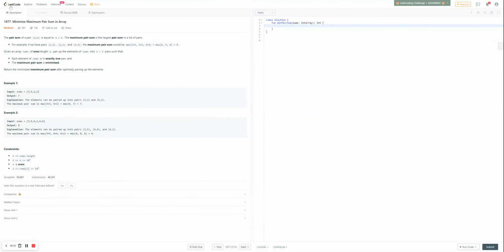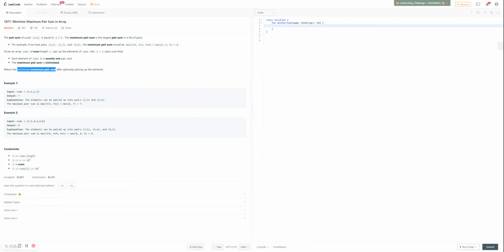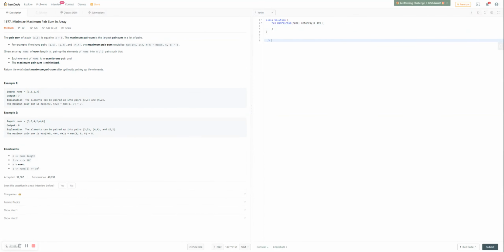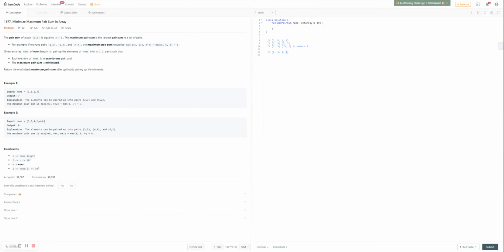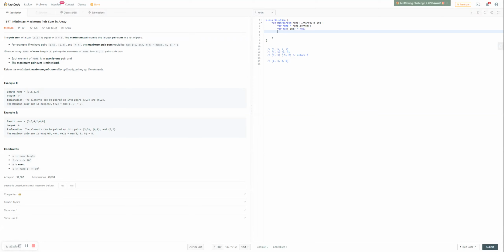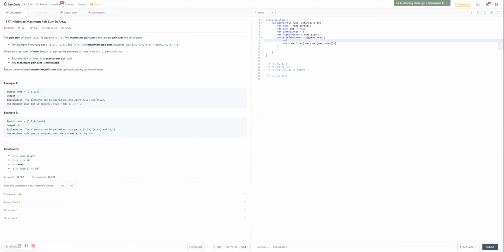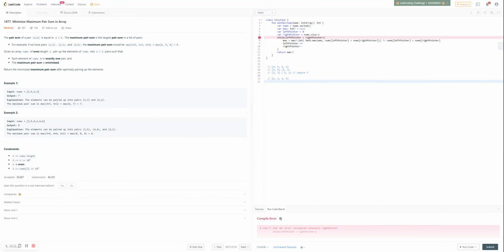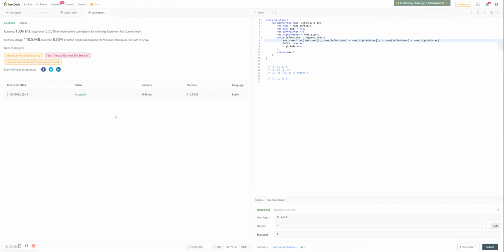Leetcode Kotlin Minimize maximum pair sum in array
Making videos of me doing leet code questions to brush up my skill and increase my understanding of the question!